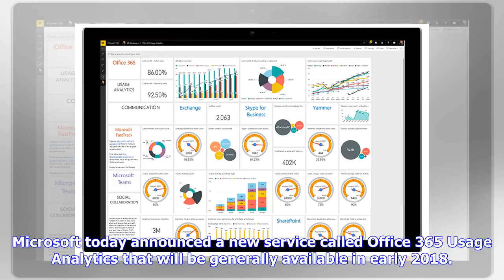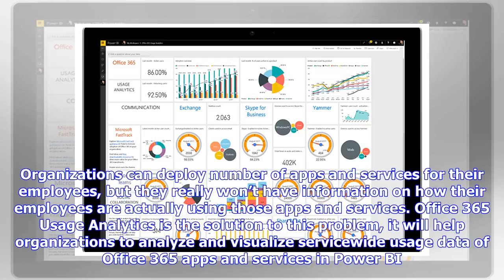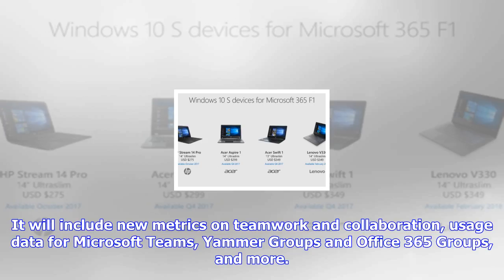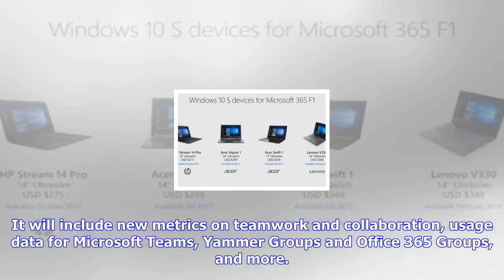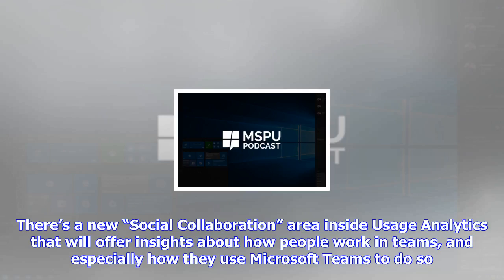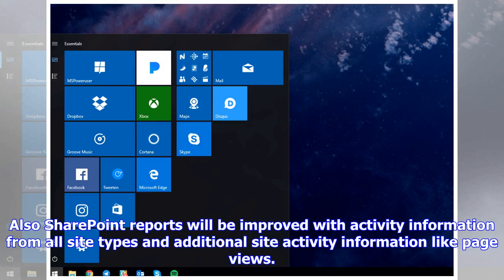Breaking News | Microsoft's new service will help organizations analyze how their employees are usi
Microsoft's new service will help organizations analyze how their employees are using workplace apps

Microsoft today announced a new service called Office 365 Usage Analytics that will be generally ava...